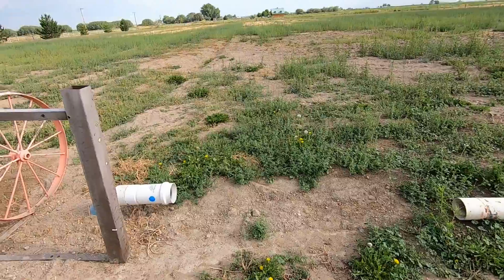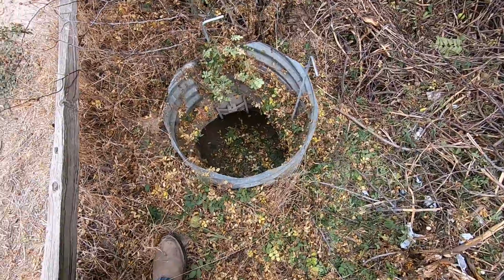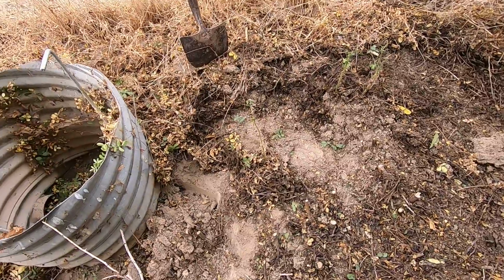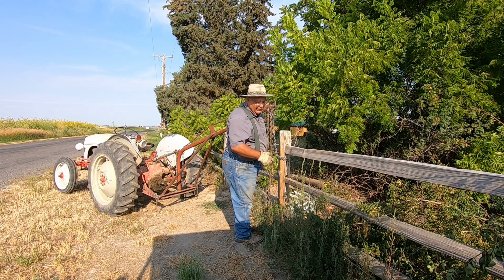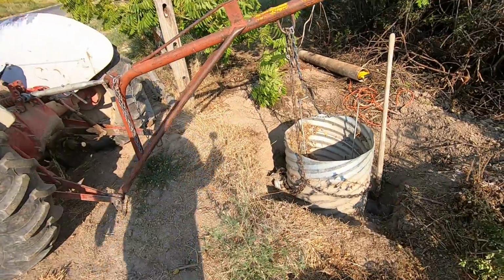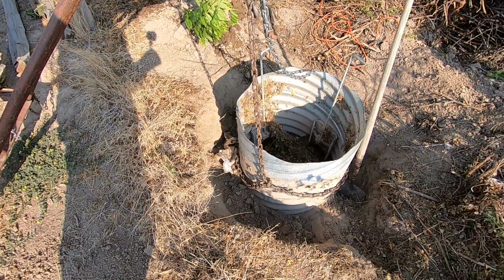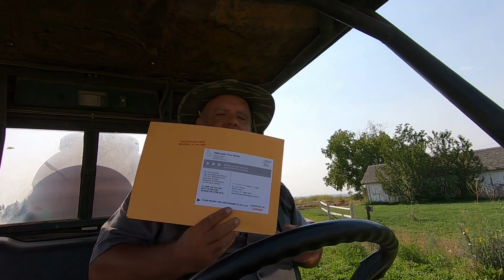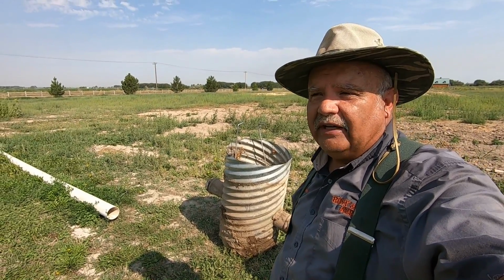Stinky and the Big Lift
Despite the high daily temperatures the area is experiencing, I am still proceeding with projects that are on the "To Do List" while it is still relatively cool in the mornings.
These items must be completed (such as the irrigation issues) before we can actually start farming hay, grasses, grains, bean or other crops here at the farm, on a yearly basis.